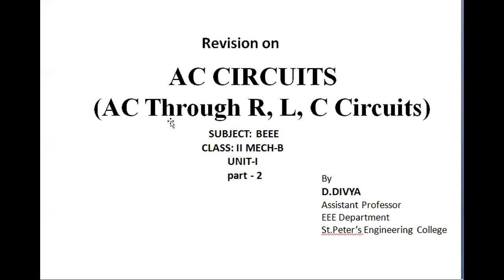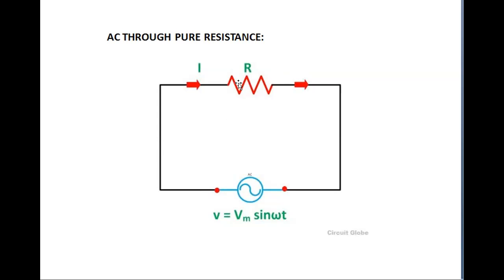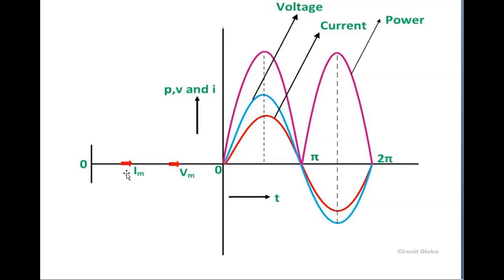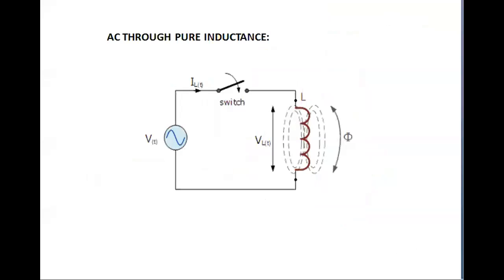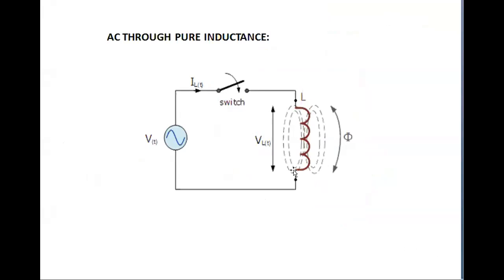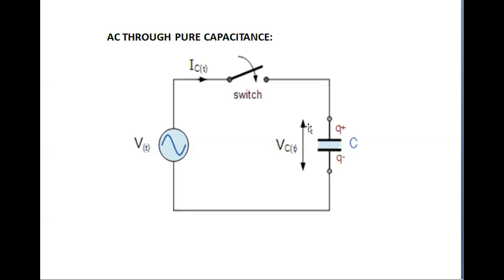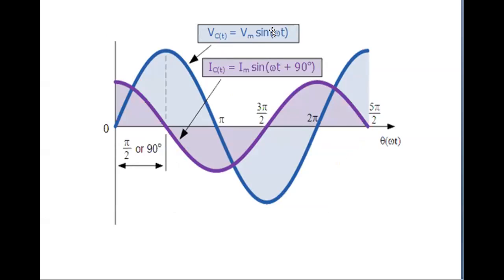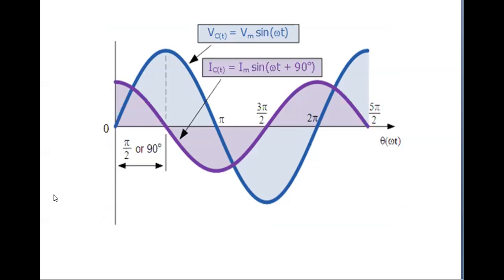AC through pure R, L & C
Analysis of single phase AC circuits